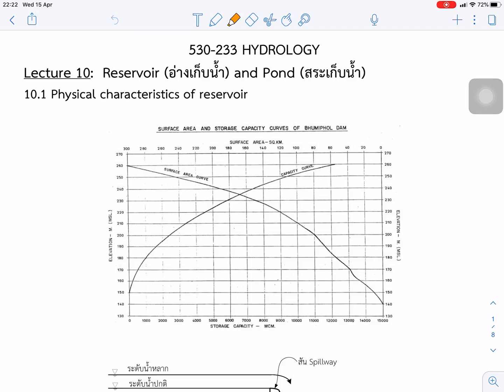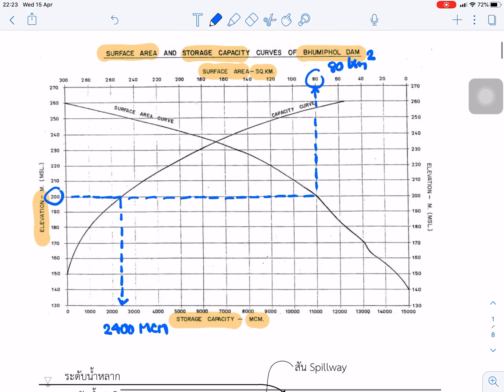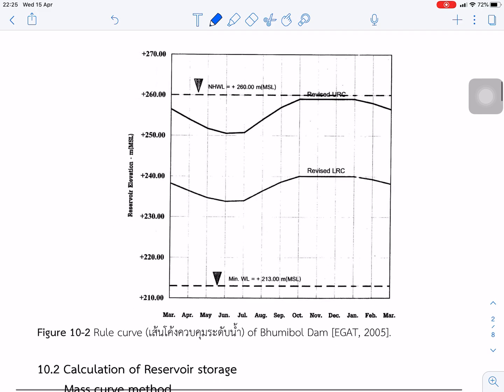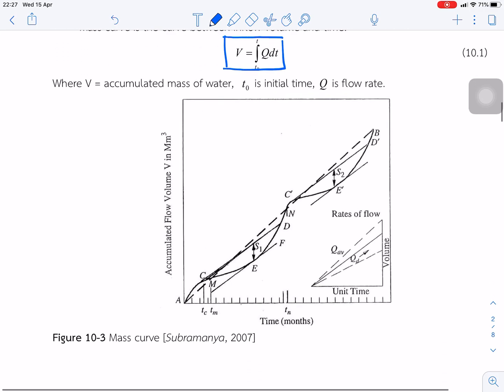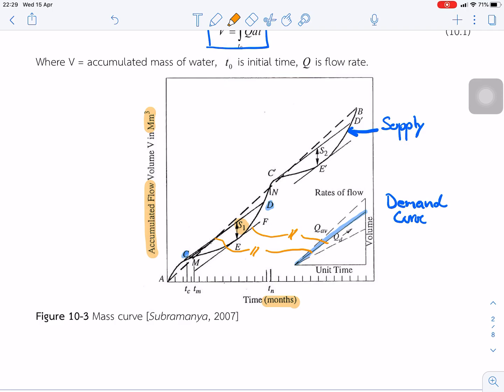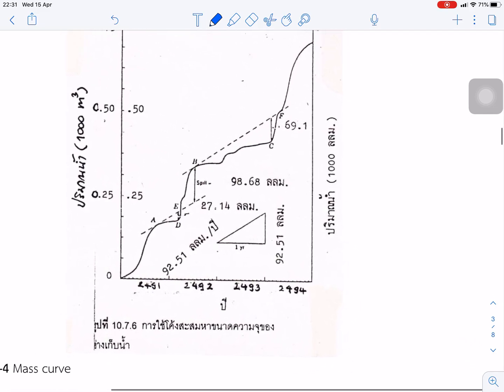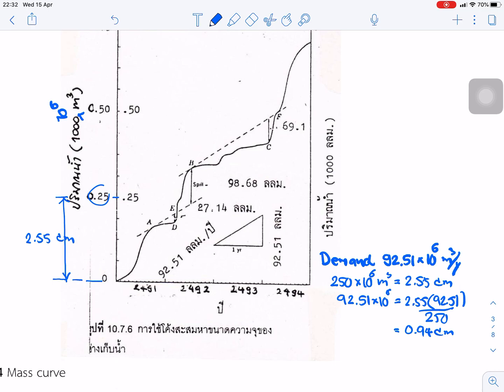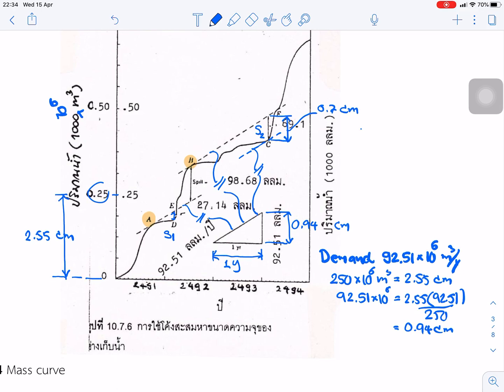Lect 10-1 Eng